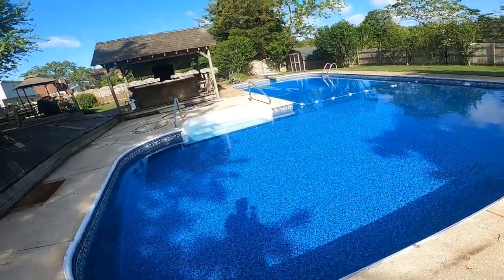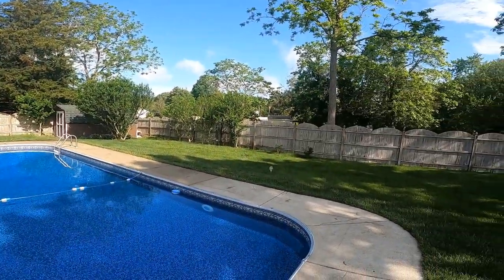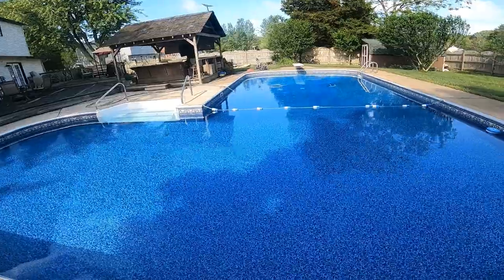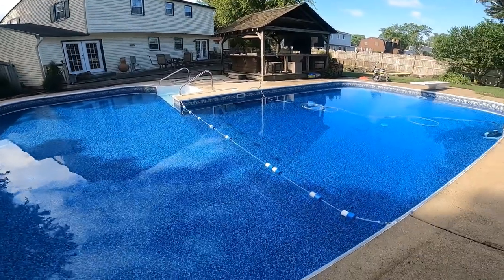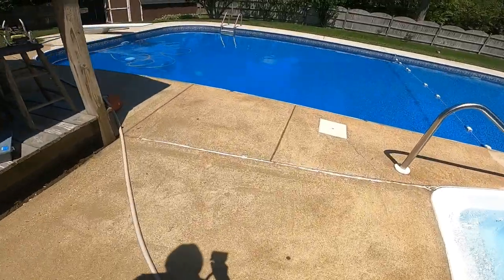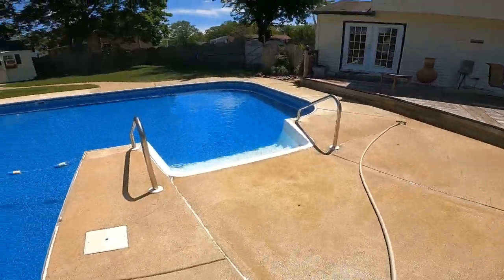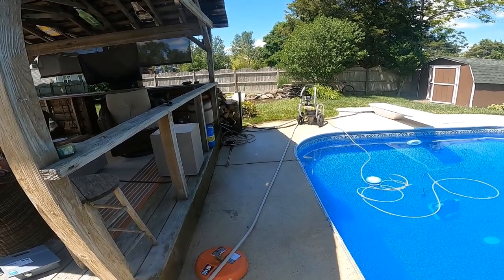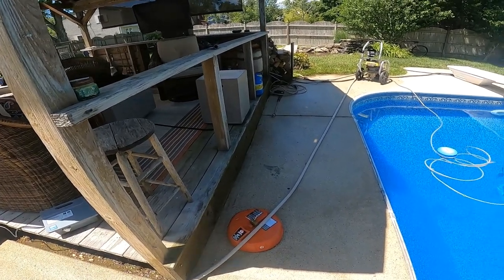Power washing around the pool after opening the pool yesterday, what else is there to do?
I do not like to power wash concrete but it needed it and I am glad is is complete other than a few odds and ends.  I will get to see who watches until the end.  The end of this project will be published tomorrow.